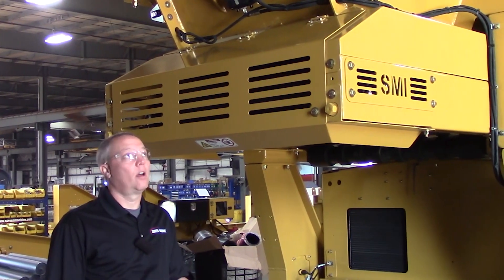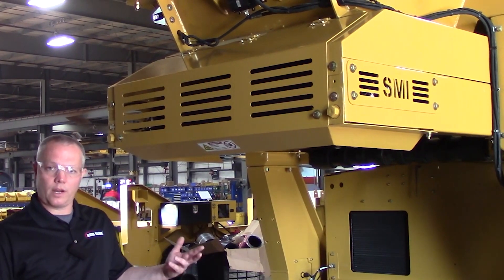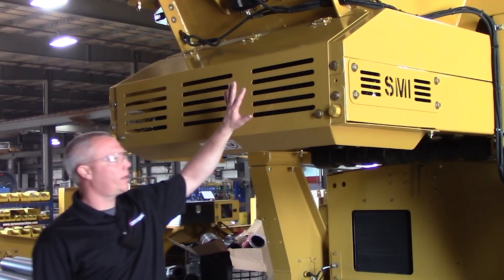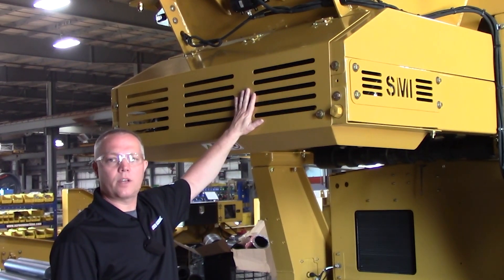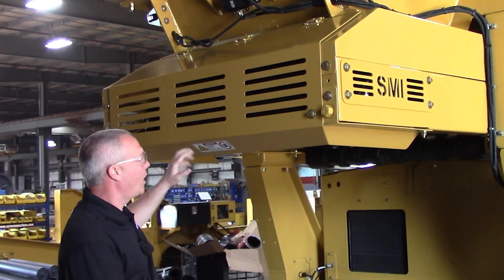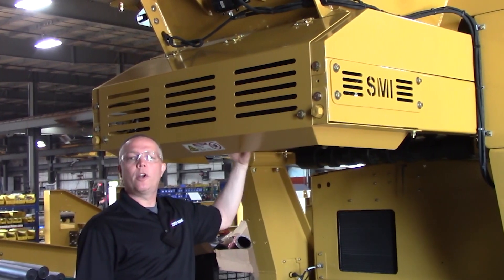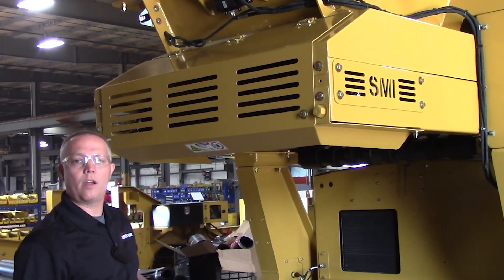514TS - Feeder Conveyor Housekeeping